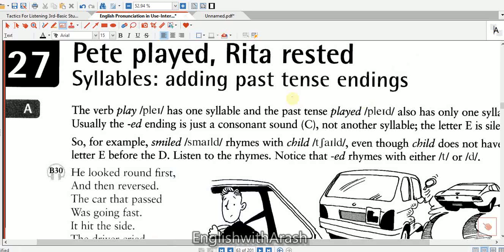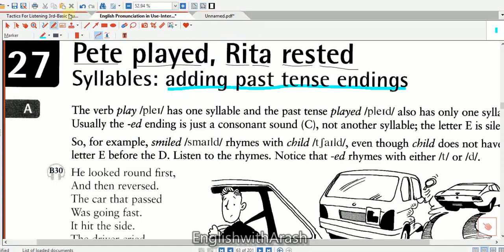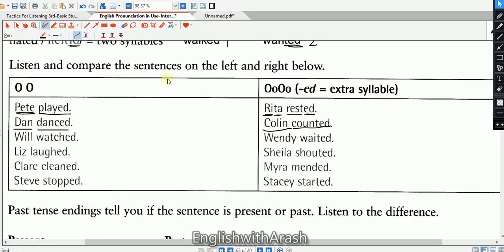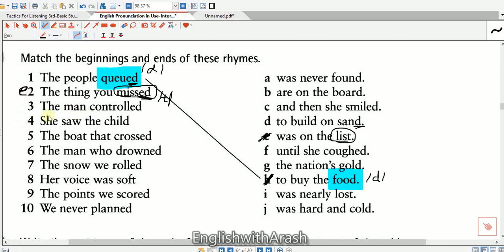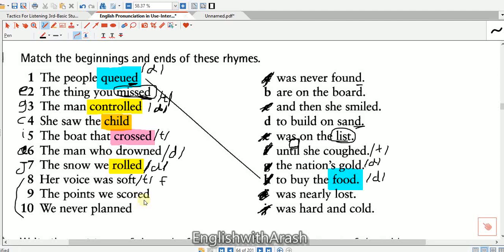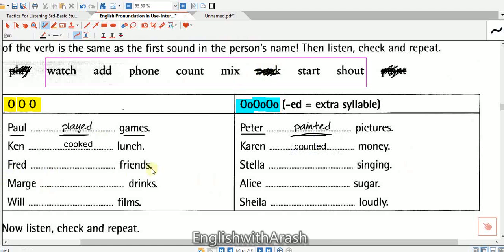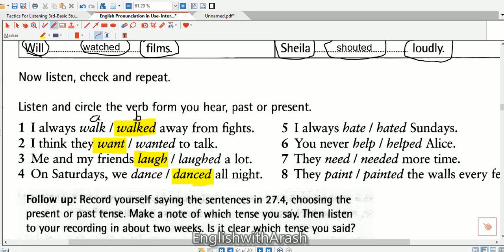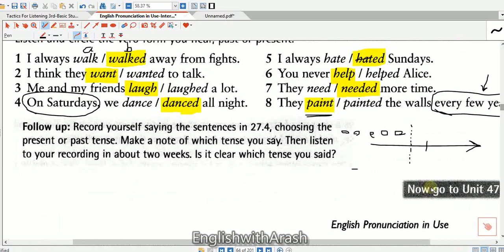Pronunciation in Use intermediate Part 22 (syllable structure and -ed endings)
Hi there. This is my lesson part 22 on the book "pronunciation in use - intermediate".